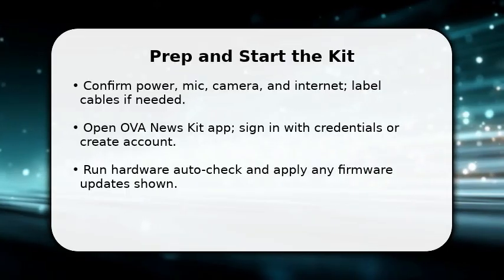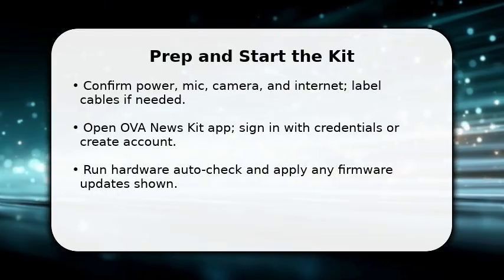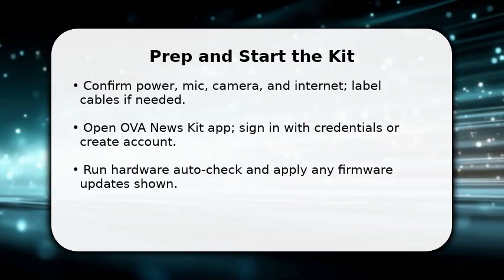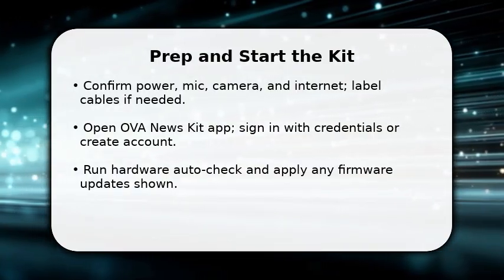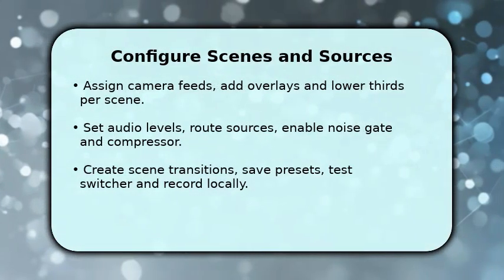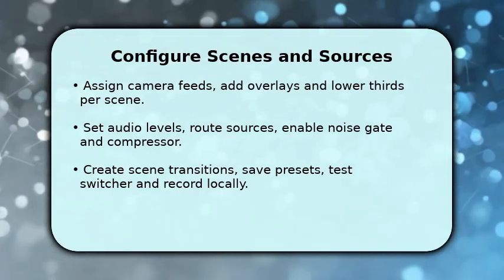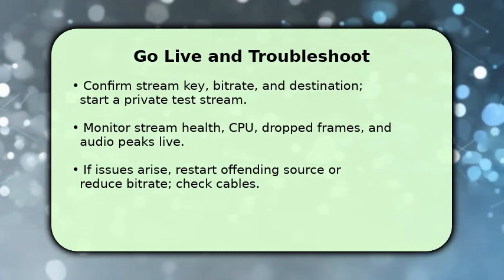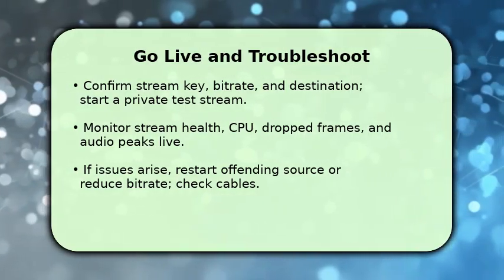How to Use Ova News Kit - Step by Step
Learn the step-by extricate using Ova News Kit in this detailed guide. From initial setup to mastering content creation, follow our easy instructions for effective news reporting and engagement.